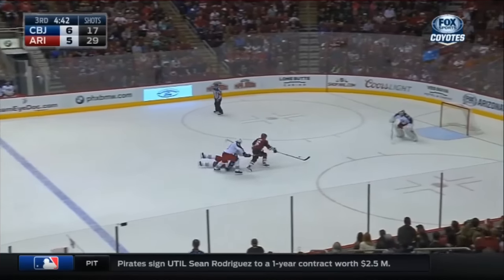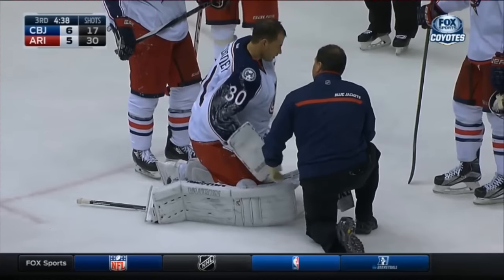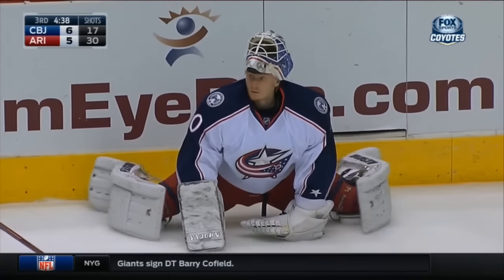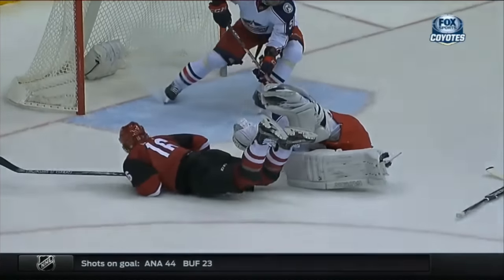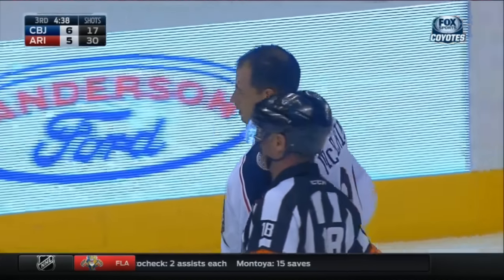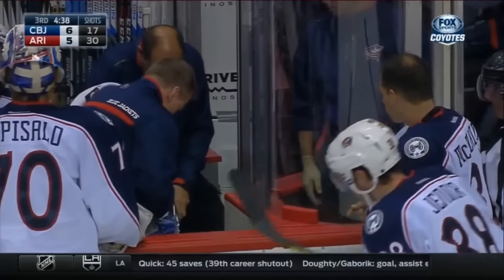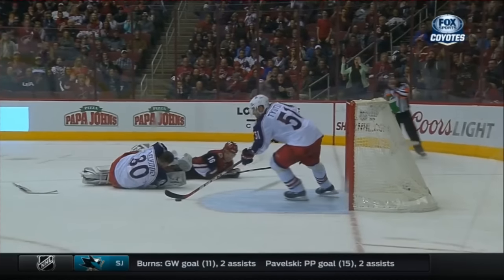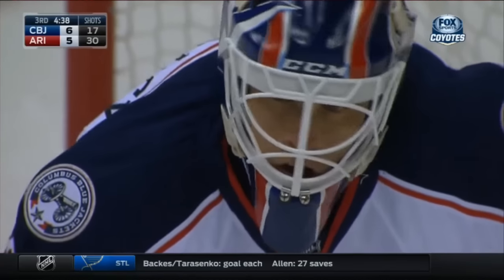Curtis McElhinney Big Collision with Max Domi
Curtis McElhinney Big Collision with Max Domi Head Arizona Coyotes vs Columbus Blue Jackets Hurt Injury Injures